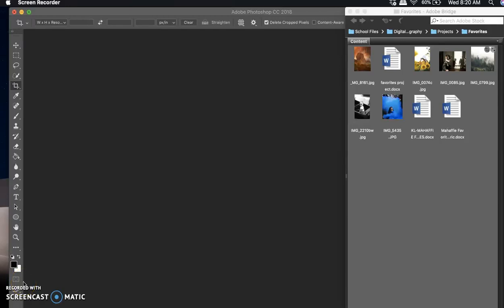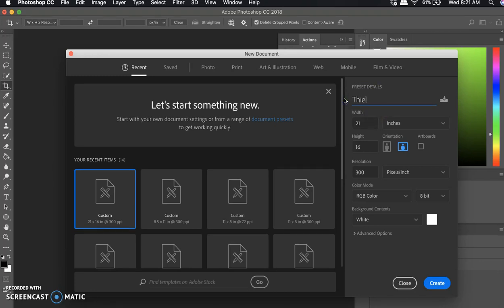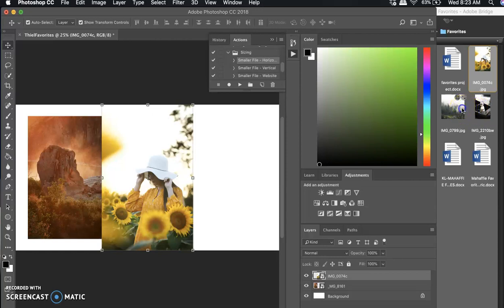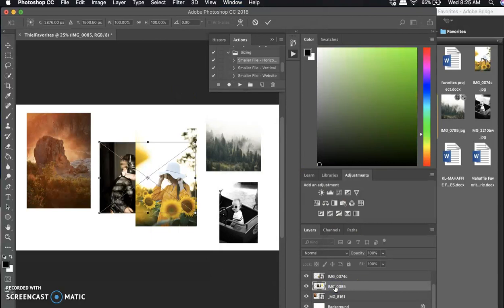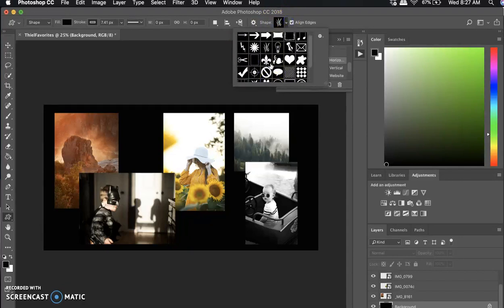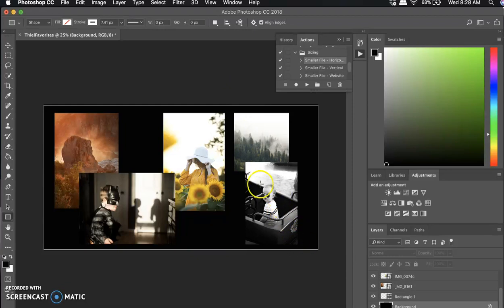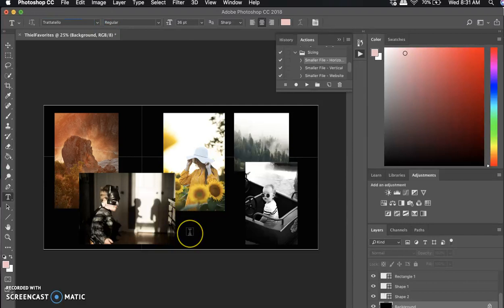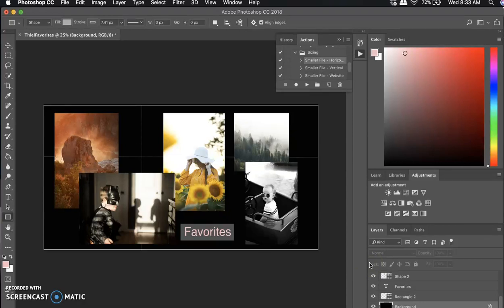Favorites Tutorial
Learning how to use the shape, line, and text tools in Photoshop.